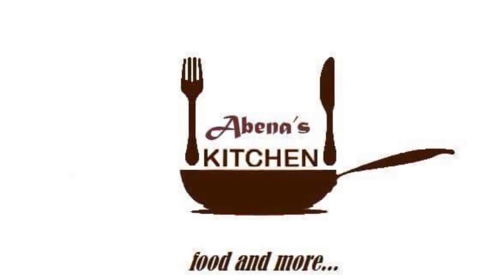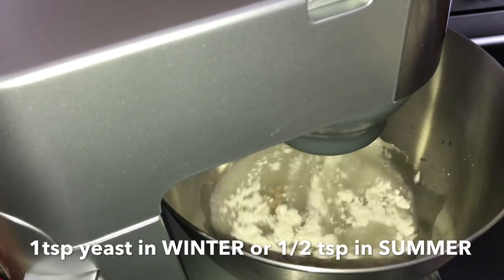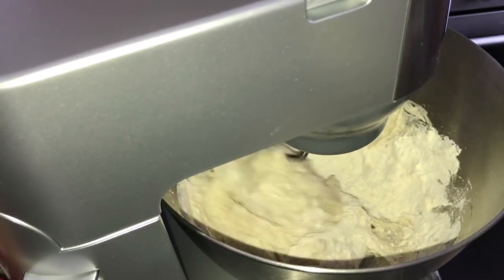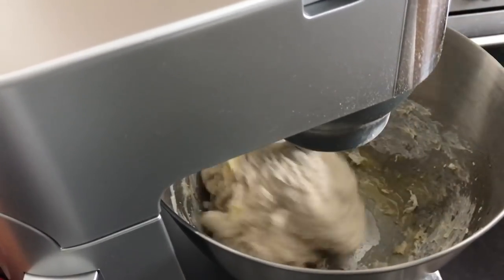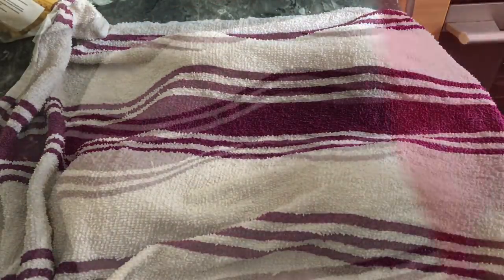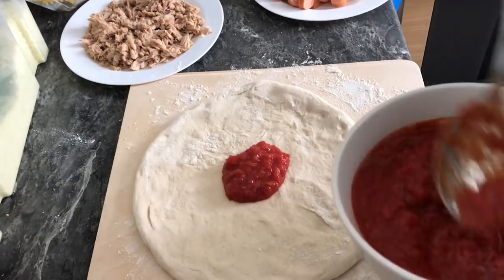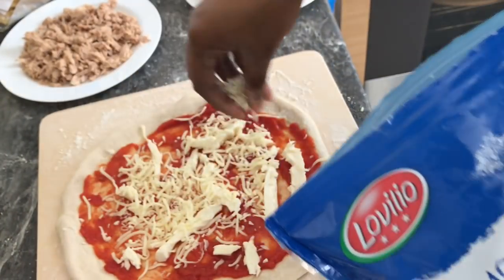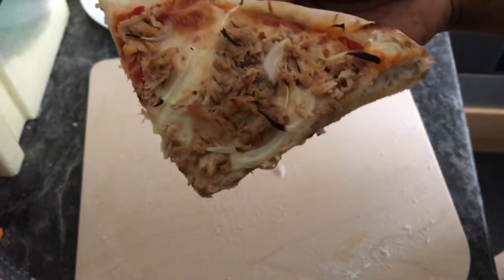Easy and Quick Homemade Pizza|Authentic Italian Pizza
Homemade Pizza Recipe|Abena'sKitchen
Ingredients:
*350g Plain Flour
*50g Bread Flour
*250ml Water
*1Tsp Yeast (WINTER) or 1/2 Tsp (SUMMER)
*1Tsp Salt
*1Tbsp Extravirgin Olive Oil
*1Tsp Sugar

Toppings
*Mozzarella
*Tomato Sauce
You can choose any other toppings such TUNA, MUSHROOMS, SAUSAGES, HAM, ONIONS, PRAWNS, ONION, ETC